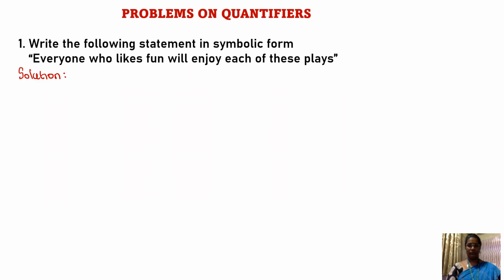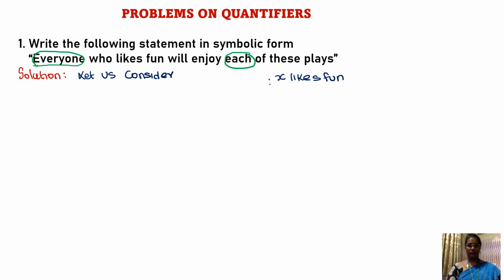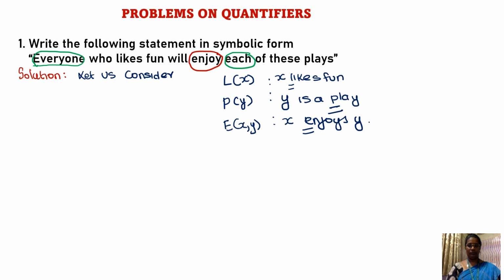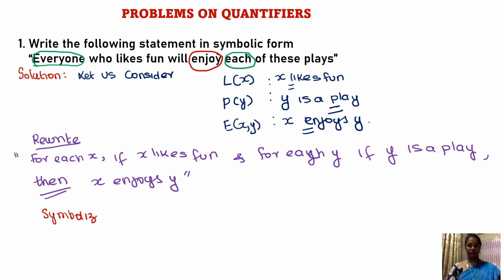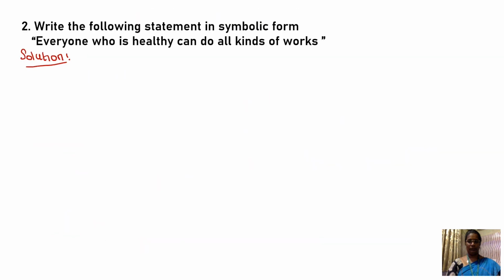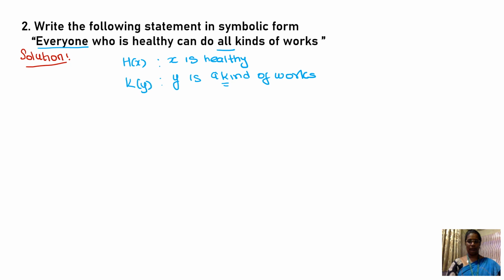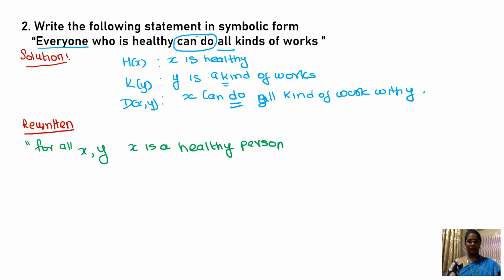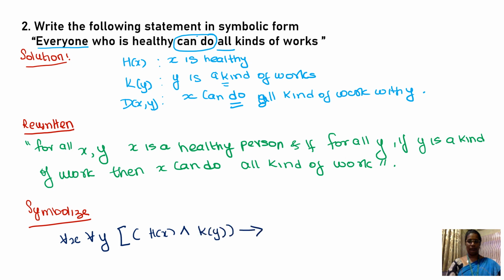Quantifier Part 2 with more than 1 variable pptm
This video gives clarity on Quantifiers with more than 1 variable